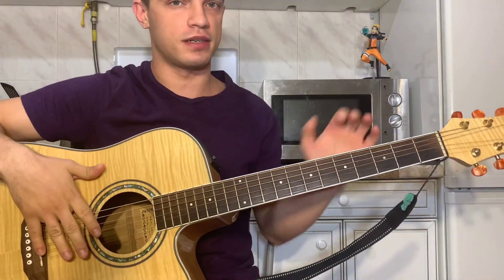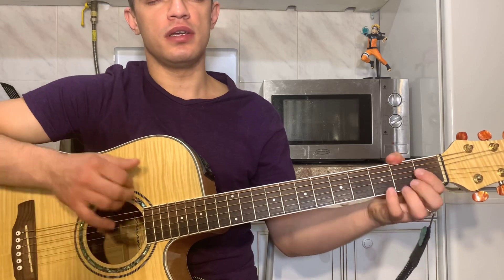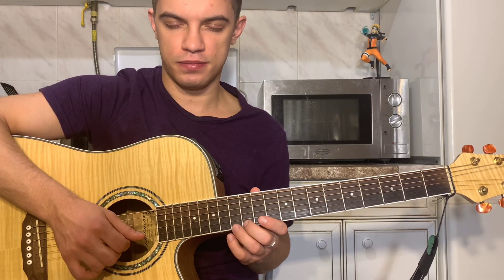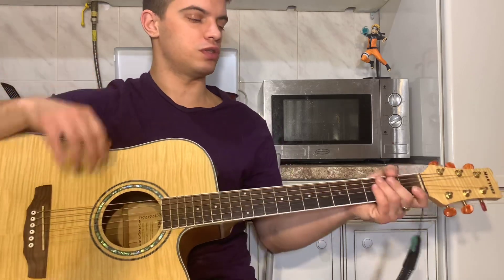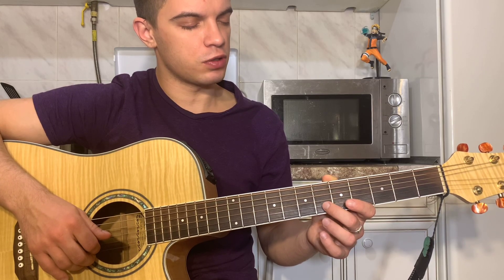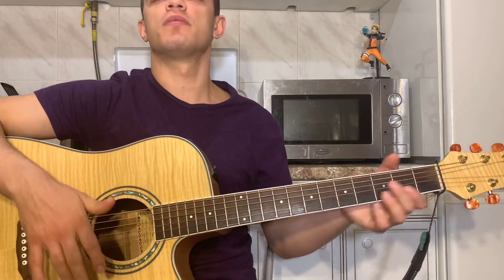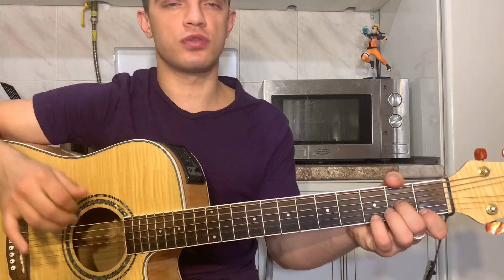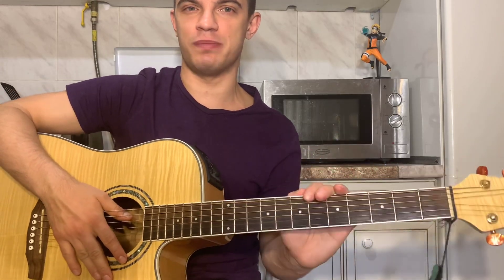Красное Дерево - Кишки (Краснодеревщик - Мусора) на гитаре + разбор песни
Красное Дерево - Кишки (Краснодеревщик - Мусора) на гитаре аккорды табы + разбор песни.

Тинькофф:
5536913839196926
Сбербанк онлайн:
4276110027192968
Яндекс деньги:
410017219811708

Обучение игре на гитаре по скайп или видеозвонку. Долгое время преподавал оффлайн, теперь выхожу на онлайн платформу)

Цель занятий: любую песню, которую вы слушаете, с легкостью подбираете на слух под гитару.